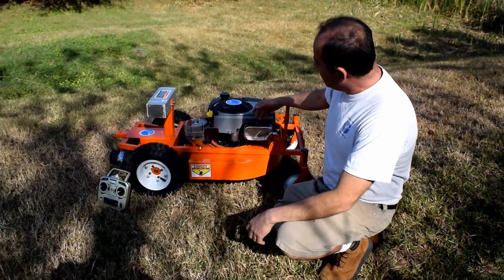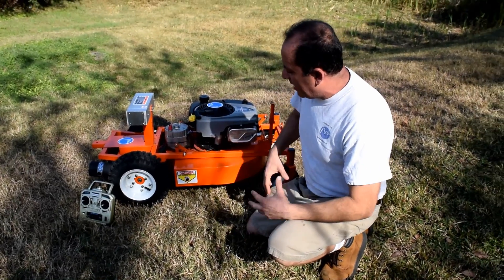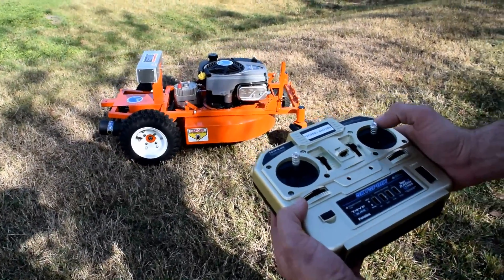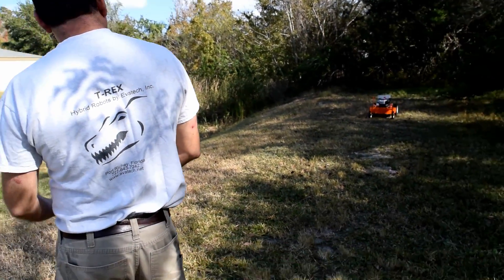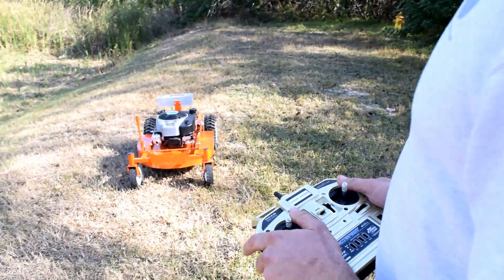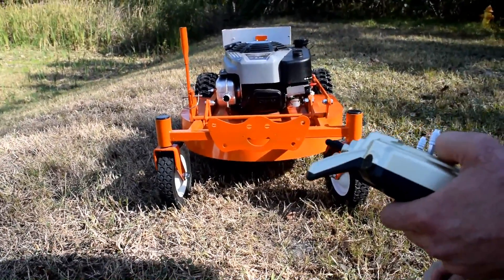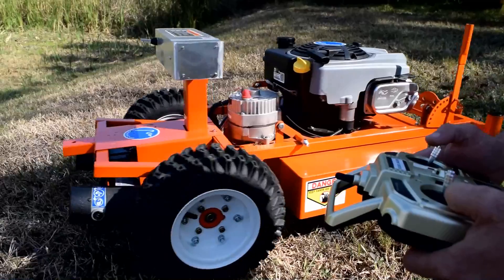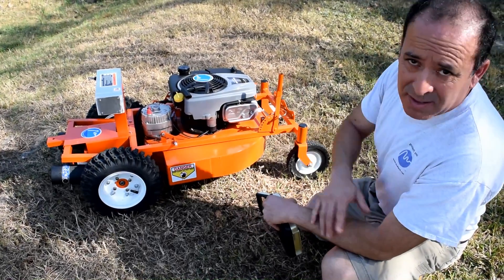NEW HYBRID RCLM 2017 SALE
Allow me to introduce to you the new 2017 Hybrid RCLM robot. I also want to thank you by giving you $1000 towards the purchase of new RCLM S class for the first 10 sales for this year.